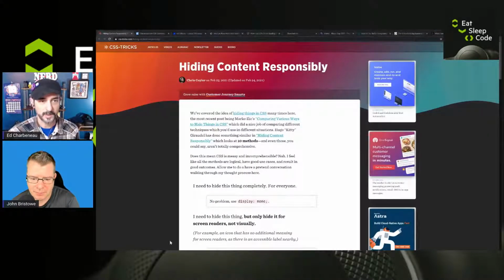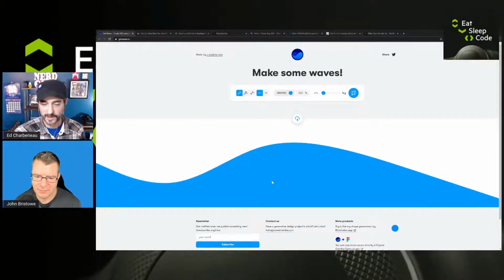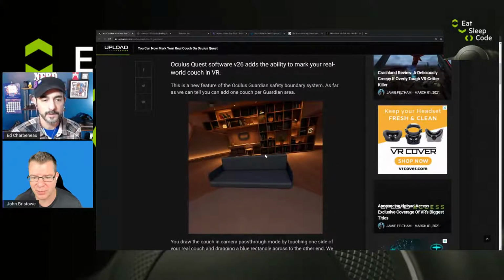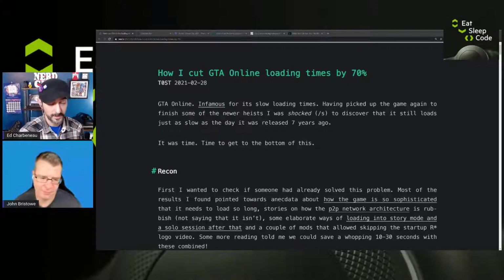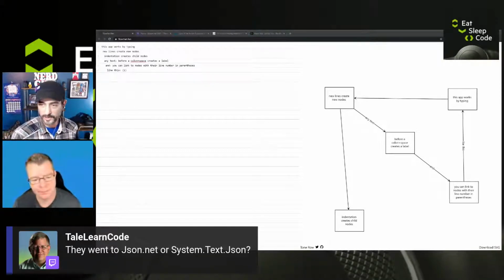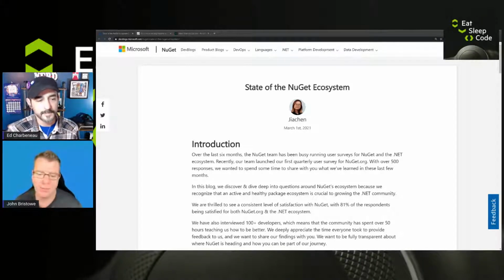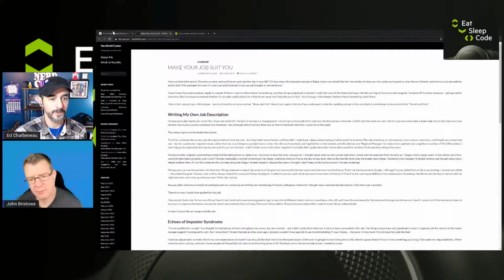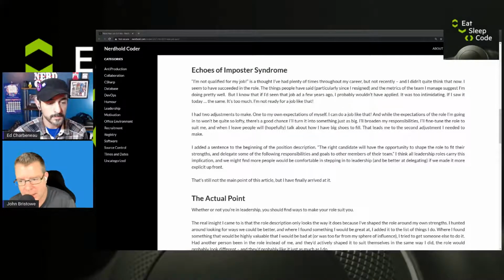Eat Sleep Code: Ed Charbeneau & John Bristowe Talk Latest Tech | Ep. 25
It's March? Already! On this episode of Eat Sleep Code, Ed and John discuss the latest news and trends in software development and technology. Catch them as they chat about the Oculus Quest, Blazor Day 2021, Impostor Syndrome, and more!

The stream starts at 02:07

🐔 Watch Eat, Sleep, Code every Monday at 4 pm ET